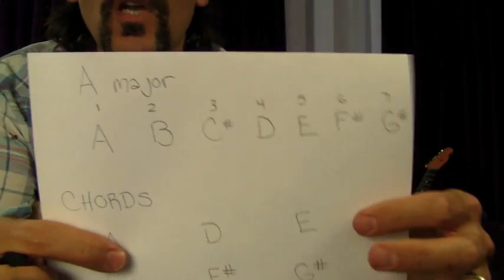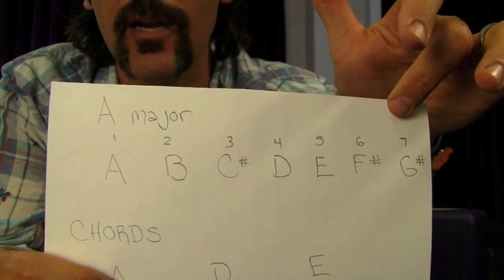How To Find The Target Notes To Improve Soloing